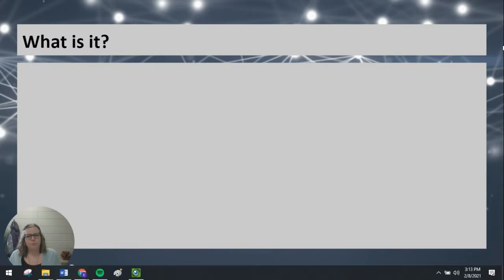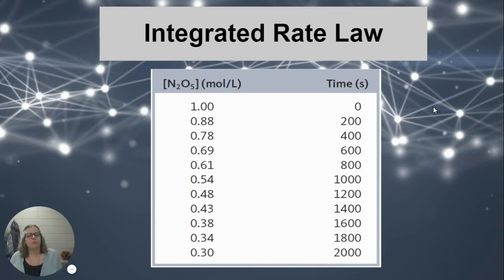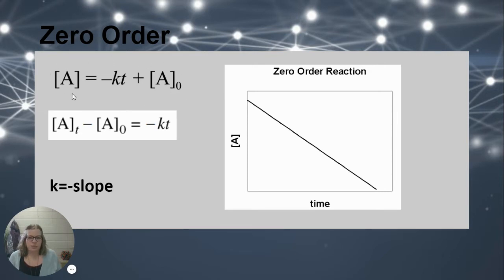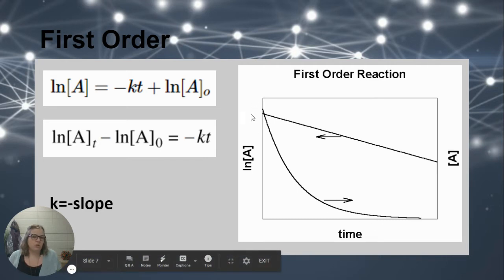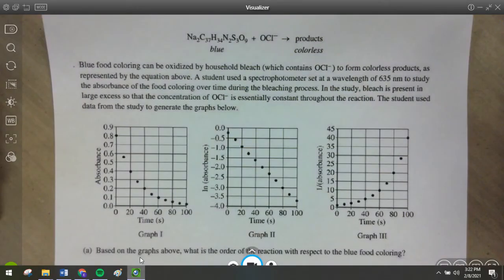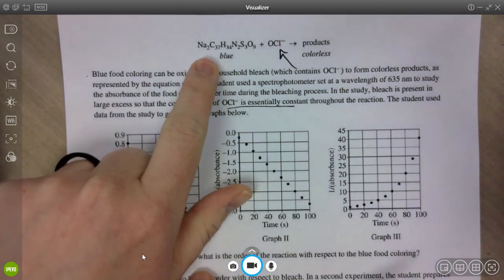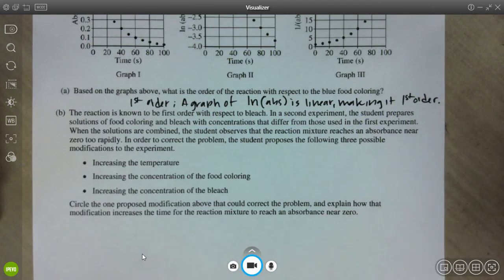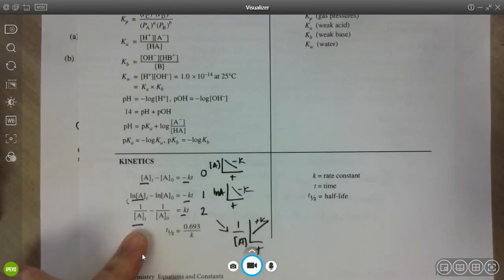AP Chemistry Unit 7.3- Integrated Rate Law